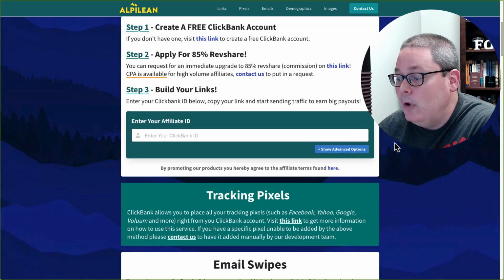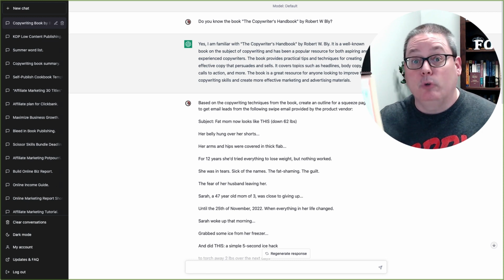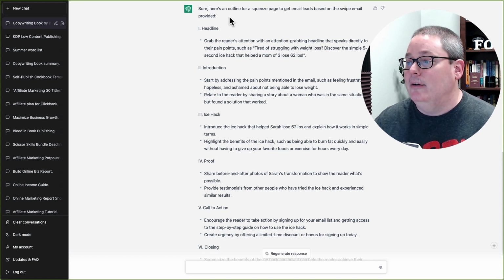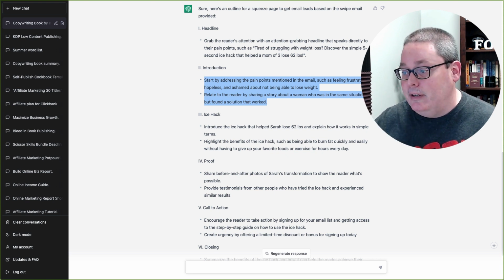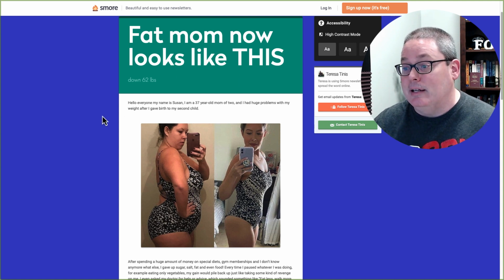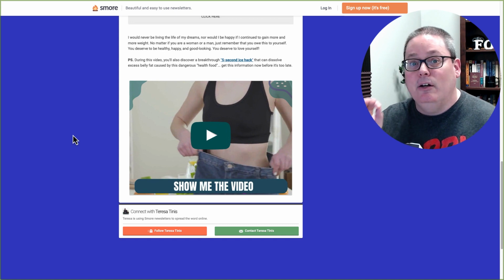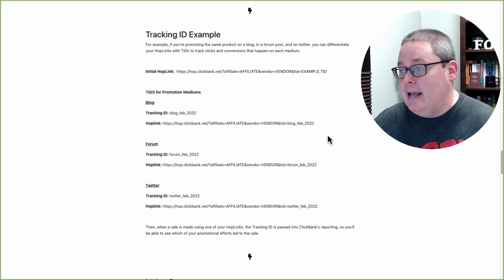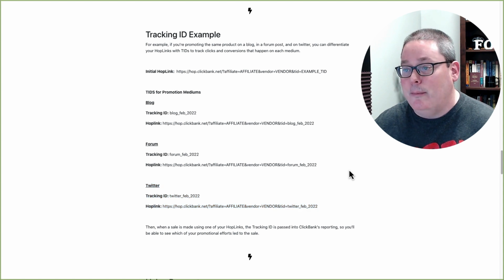Earn $250+ with ChatGPT and Clickbank: How To Start Making Money Online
✅ Discover the Simple and Timeless Method That Generated $3 Million in Sales ▶ Free Report Reveals: What Really Works In Internet Marketing?

✅ See How My Proven T.O.P. Strategy & User-Friendly Tools Earned Me $44,668.09 (and Growing) Online - Claim Your Share Now!

If you're a beginner looking for the best way to make money online, then ChatGPT is the platform for you. In this tutorial, we'll show you how to start making money online with ChatGPT and provide tips on how to make the most of this AI-based platform.

At ChatGPT, we offer a variety of ways for you to make money online.

In this video, we'll cover everything you need to know to start making money with ChatGPT, including how to find the best affiliate programs, how to promote them effectively, and how to track your progress. We'll also provide you with some useful tips on how to maximize your earnings with ChatGPT.

Whether you're an experienced marketer or a beginner, this tutorial will be perfect for you. We'll guide you through the process of making money online with ChatGPT and give you all the tools you need to succeed.

My opinions are based on my personal experience and research. I never recommend poor quality products or create false reviews to make sales. It is my intention to explain products so you can make an informed decision on which ones suit your needs best. Any and all forward-looking statements in this video are intended to express my opinions. They are opinions only and should not be relied upon as fact.